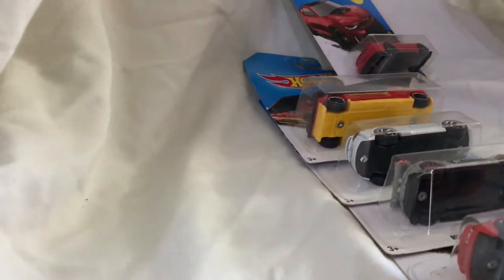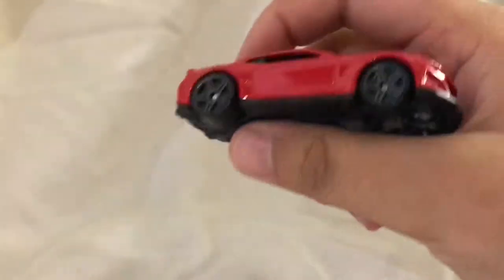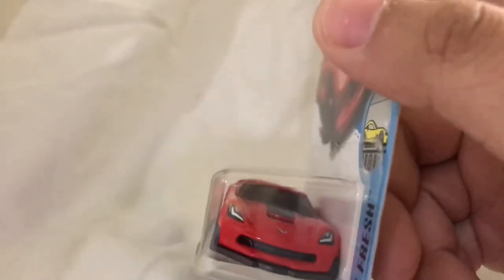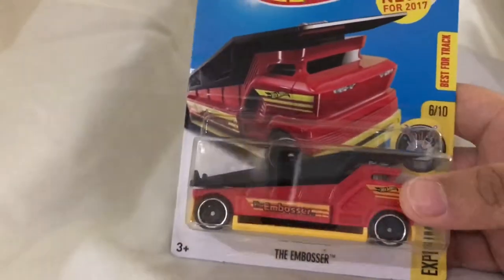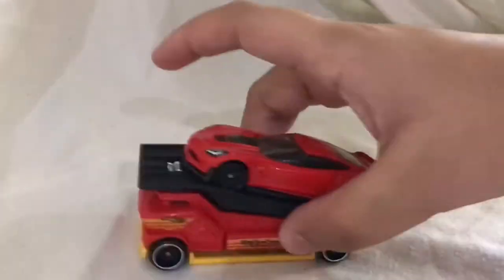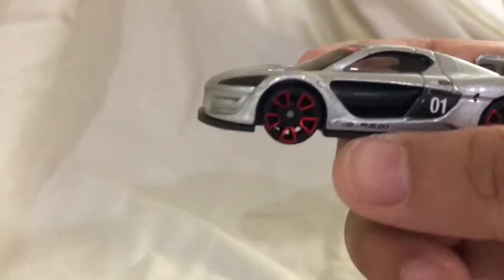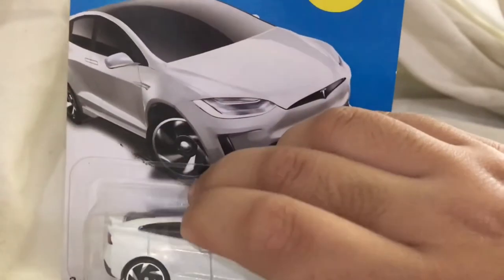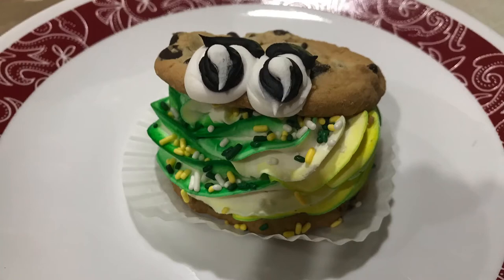Hot Wheels Unboxing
Hi guys. So basically this video is about unboxing some new for 2017 hot wheels. This video was meant for fun purposes and not to hurt anyone’s feelings. Also please comment on which one was your favorite  car.